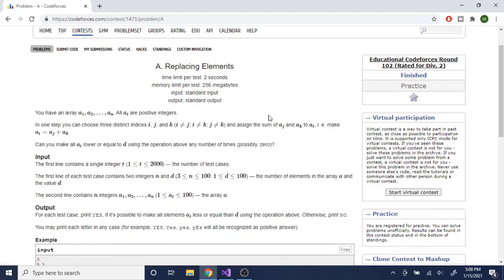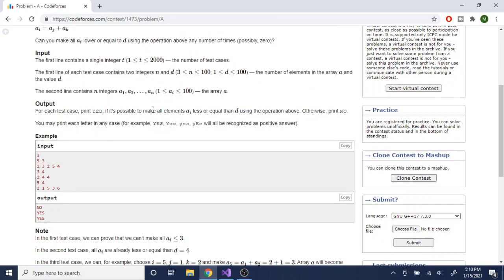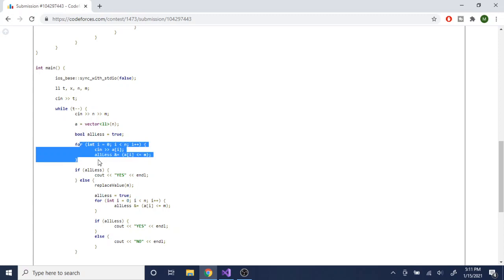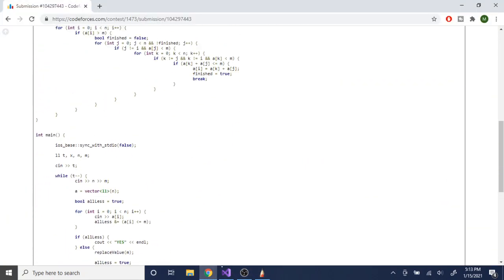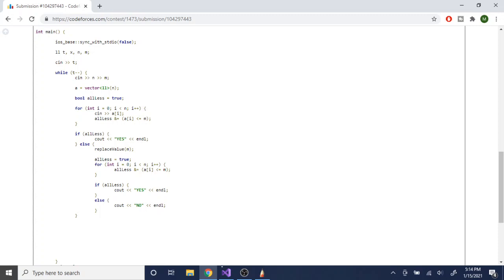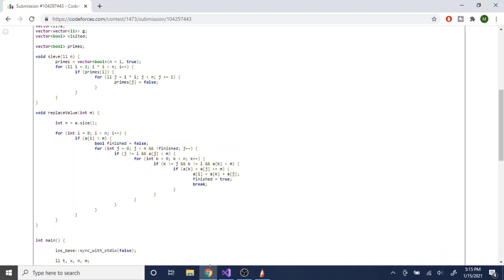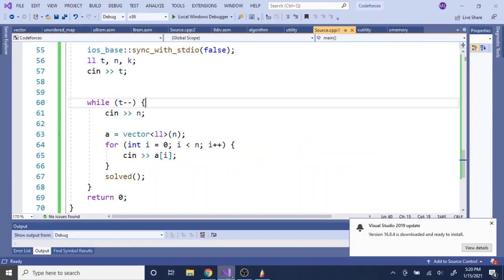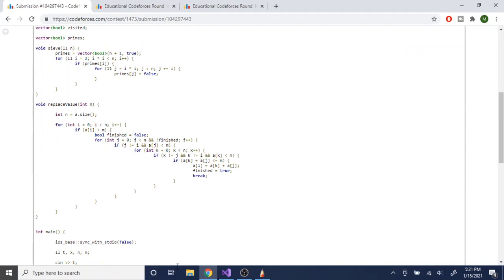Codeforces Educational Round 102A